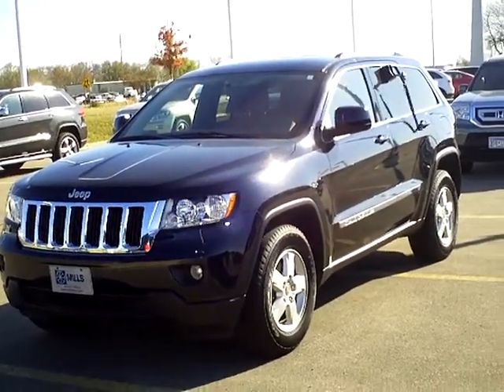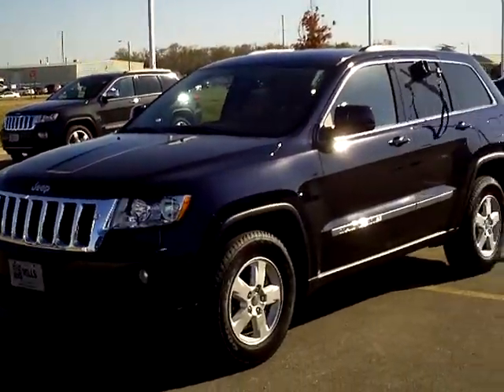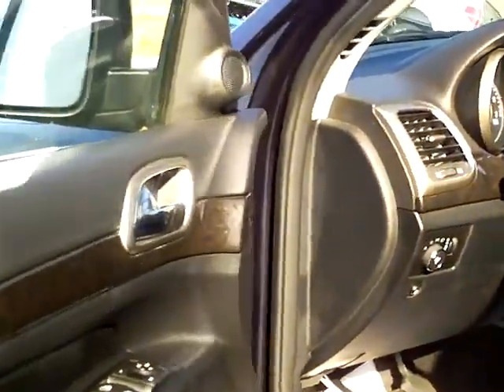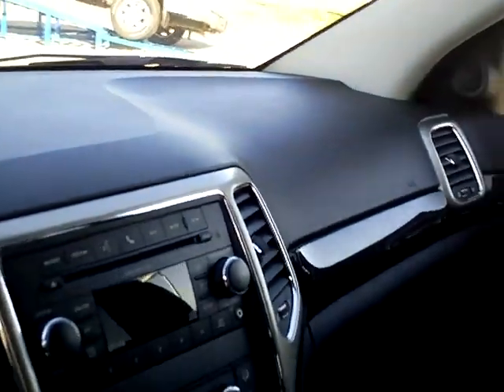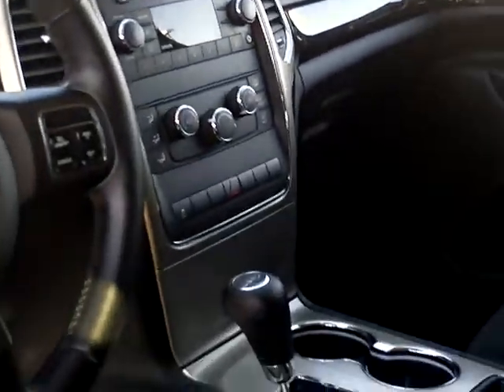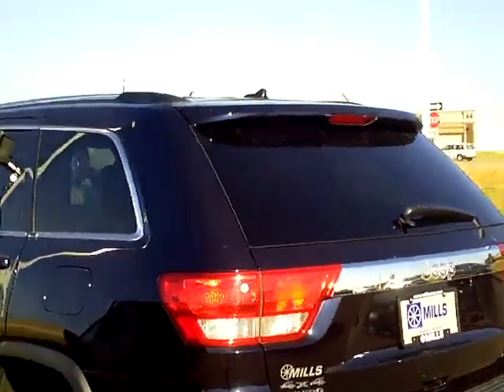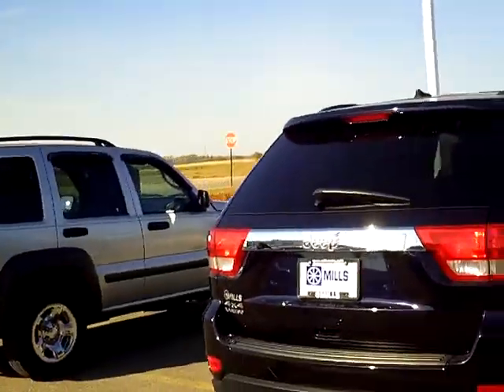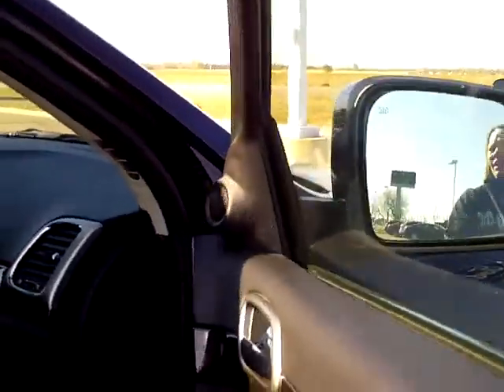2011 Jeep Grand Cherokee Laredo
Toll Free: Looking for Princeton used cars, Buffalo Lake used cars, Willmar used cars, used trucks, new cars, or new trucks from one of the best Minnesota dealerships? (Our customers literally come from all across the state- and other states too!)  Please give us a call to confirm availability for any vehicles you might find here.